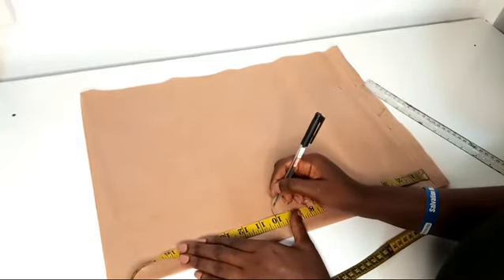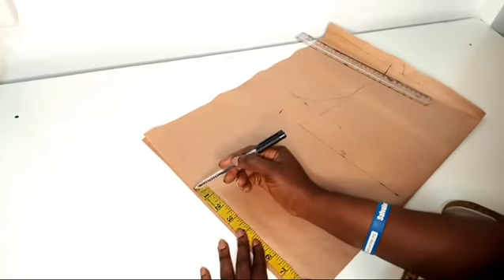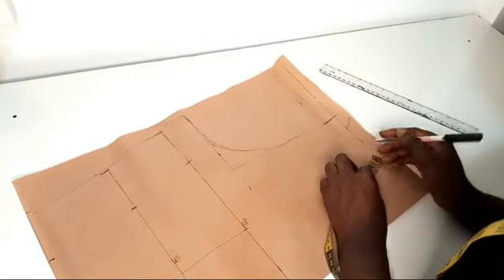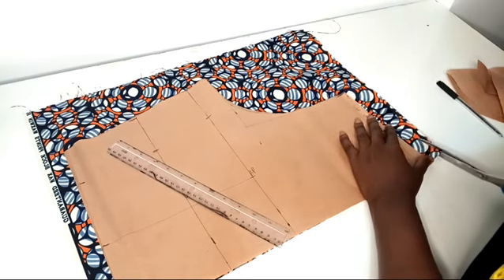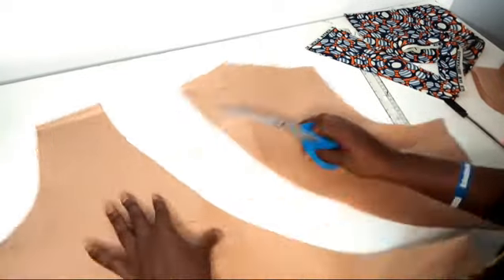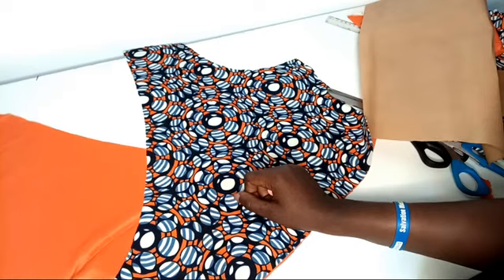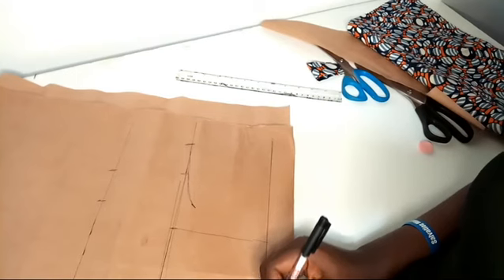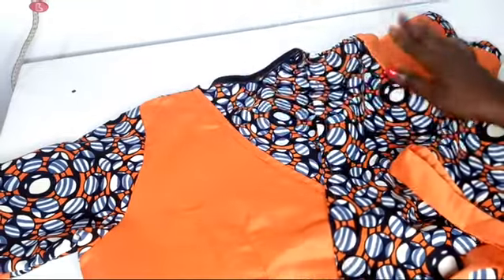DIY EASY WRAP CROP TOP| HOW TO CUT AND SEW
This is an easy way to cut your wrap short top. It's beginner's friendly and easy to understand. All my measurements are done in inches.

First bank
Okeoghene Ovorakpor